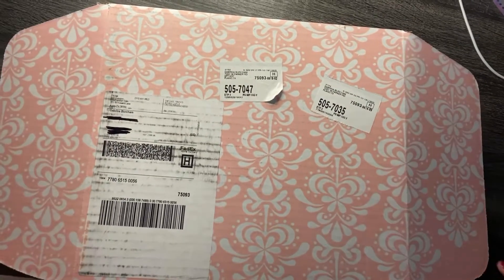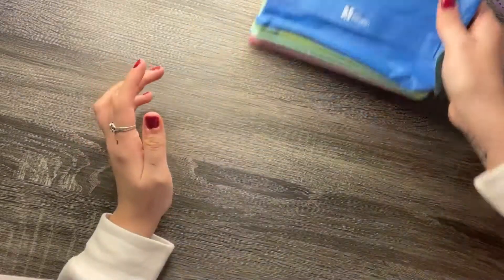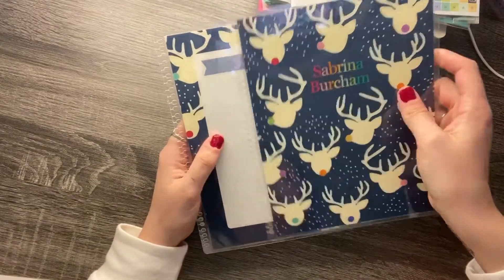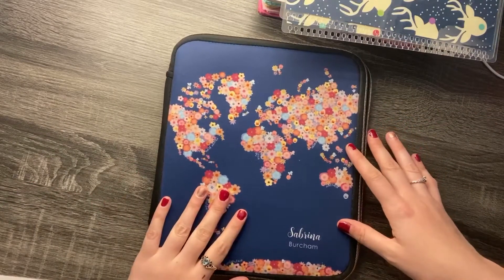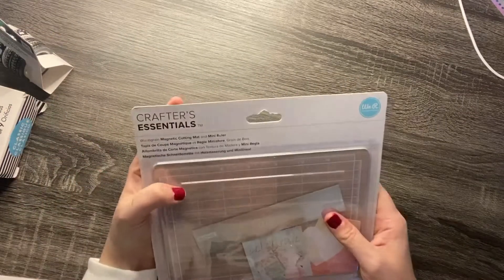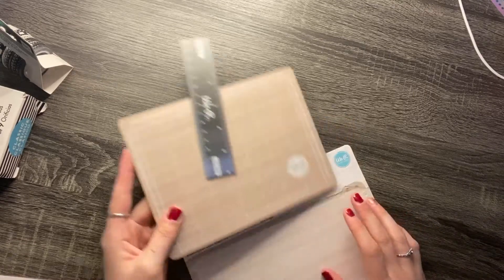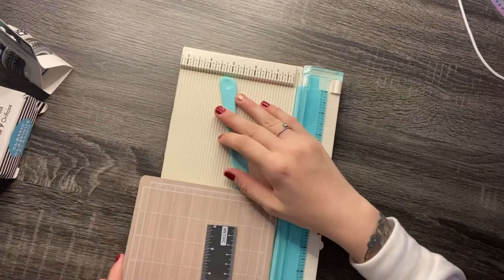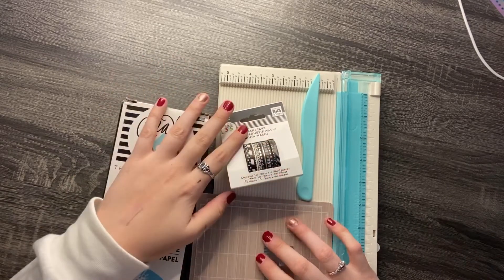ERIN CONDREN&JOANN HAUL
Hey guys! Today I’m showing you what I got in my Erin condren and Joann orders! Next week I’ll have hauls of the rest of my orders! Enjoy! :)